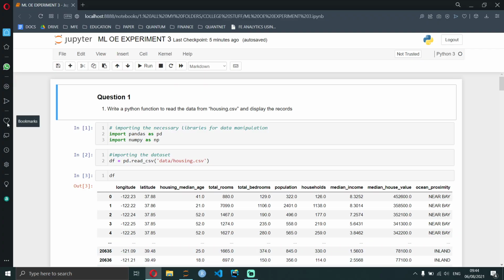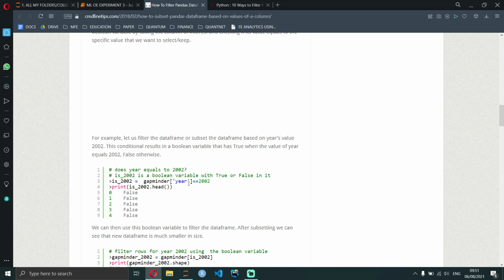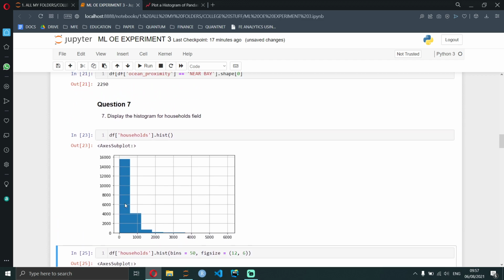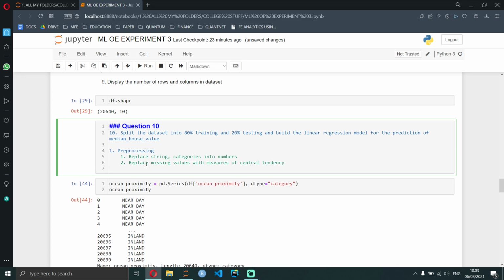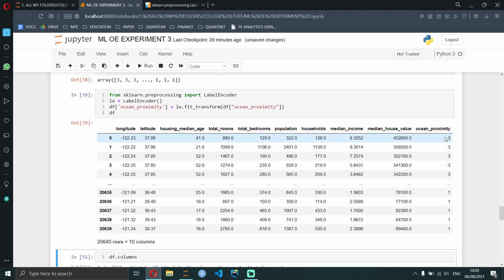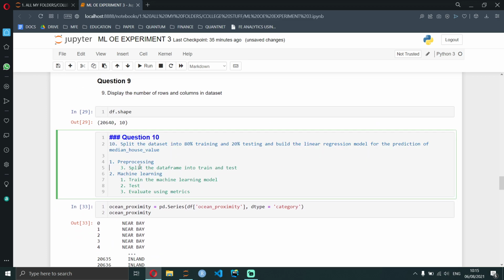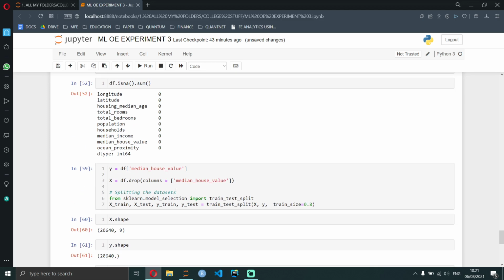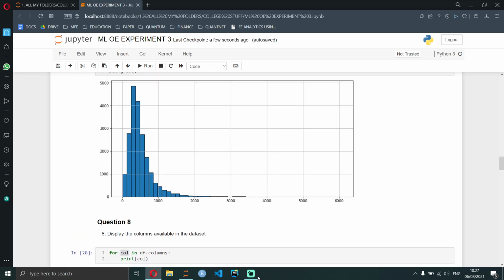ML OE EXPERIMENT 3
EXPERIMENT 3 ML OE EXPLAINED